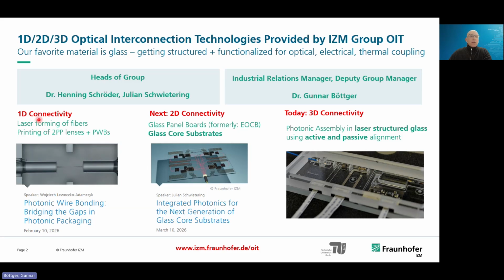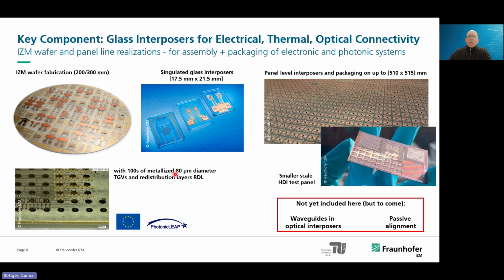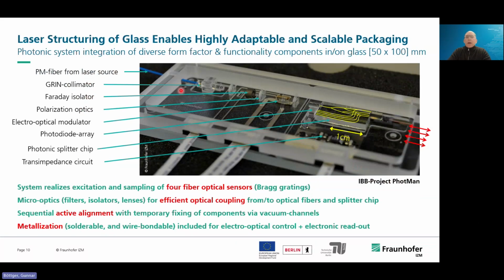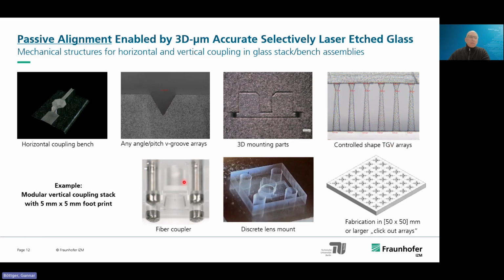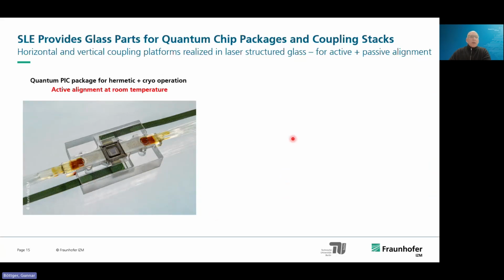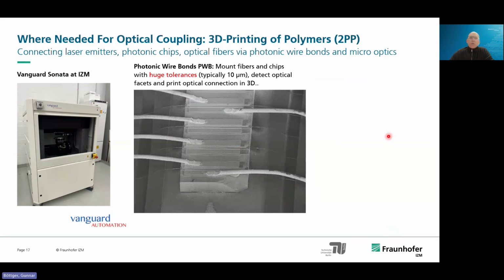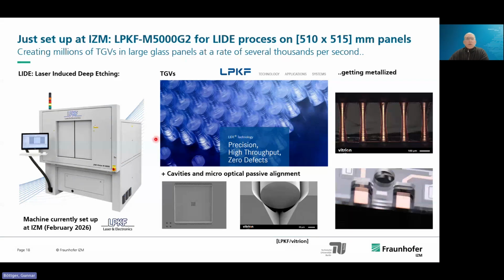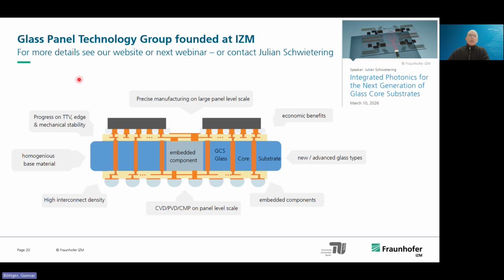Passive vs. Active Alignment - Strategies in Photonic Assembly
Session #2 of our Expert Session Series »Photonic Glass Core Substrates – Strategies for Assembly, Coupling and Integrated Photonics« Expert: Dr. Gunnar  Boettger

Optical coupling in photonic assemblies is commonly realized using active alignment of components such as laser and photo diodes, photonic or quantum chips, optical lenses and fibers: This requires active operation of light sources integrated in chips or system assemblies, to maximize optical coupling in sequential optical alignment and mounting processes (commonly by gluing with optical adhesives and epoxies).

Using glass optical interposers, benches, and even fully packaged systems-in-packages SiP enables new ways in assembly: visual and even passive alignment.

Visual alignment of photonic assemblies is enabled by using the transparency of glass – giving not only better access and ways for inspection by machine vision, but also minimizing shading for UV-light used for gluing processes.

Furthermore, glass can be very accurately laser structured, either directly or using combined processes such as selective laser etching SLE, yielding µm 3D accurate glass holder, adaptors or even benches: This way a simple insertion of components, not requiring additional fine alignment steps, becomes feasible. Gluing only secures components, with minimal or even eliminated glue gaps.